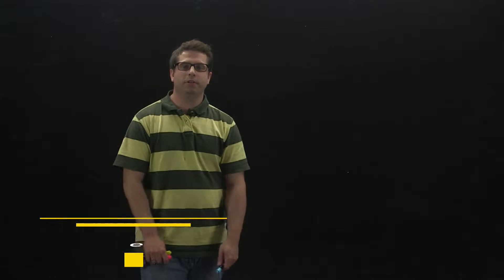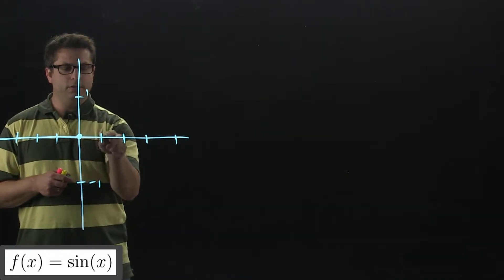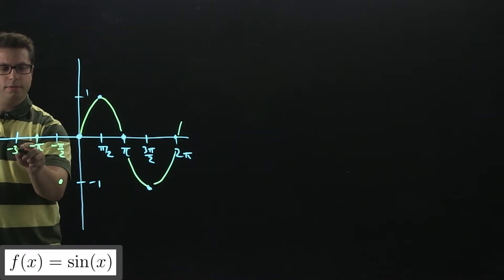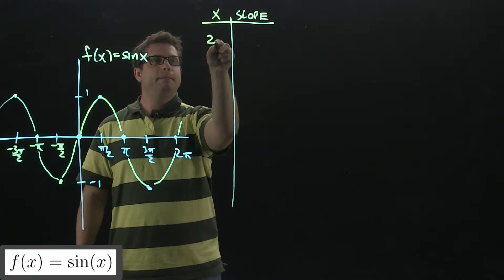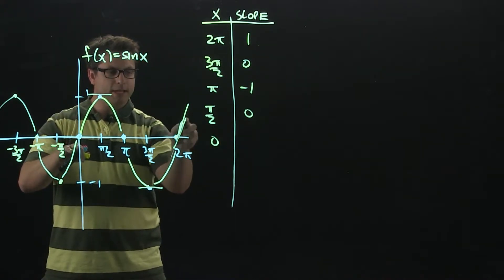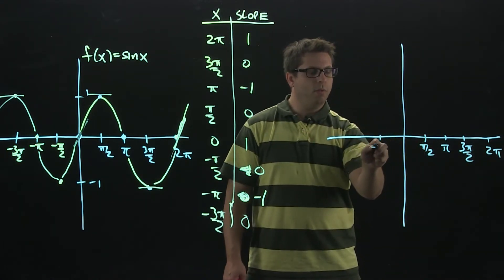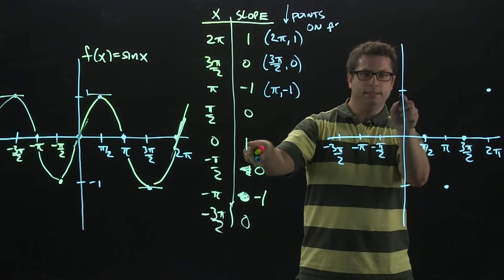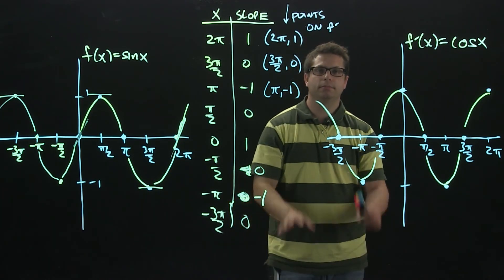Graphical Proof of the Derivative of sin(x)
Are you a visual learner who needs help with college-level math? We’re here for you! Check out our 5-minute videos that illustrate how to solve a myriad of equations. Keep checking back – we’re always adding something new!

In this video I go over a graphical proof of why the derivative of sin(x) is cos(x).  We graph the derivative of sin(x) and find that it matches the graph of cos(x).